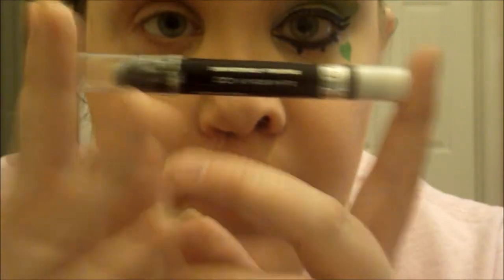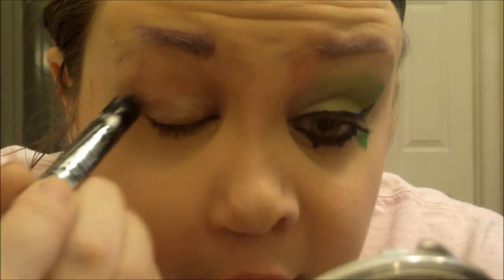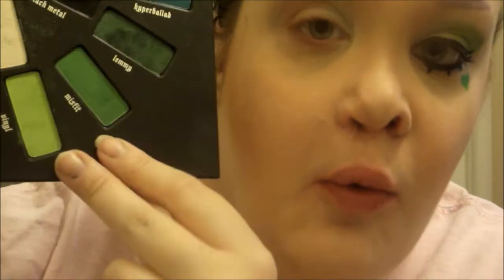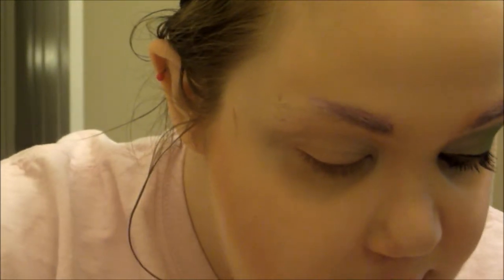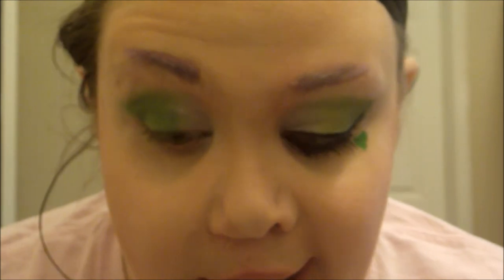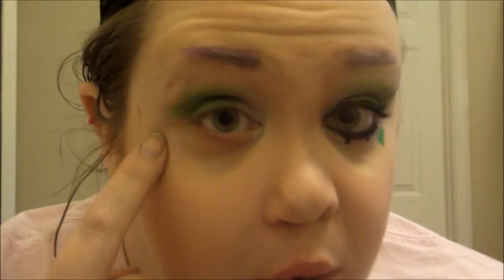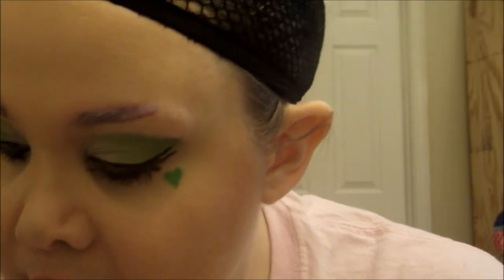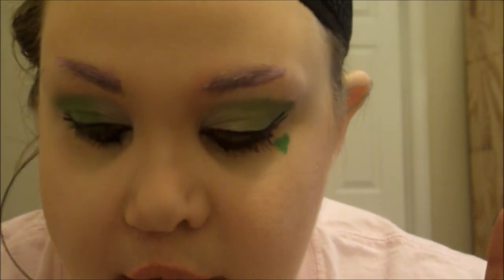Hiroyuki Takahashi Inspired Series: A-love tutorial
Hiroyuki Takahashi Info!

To get this shirt plus more awesome items check out PinkMint

Amazon Wishlist: